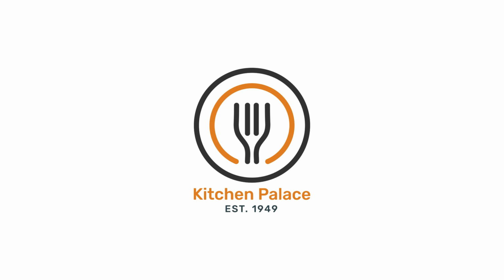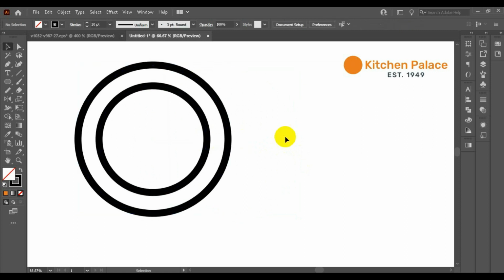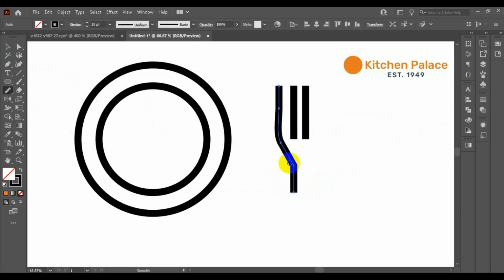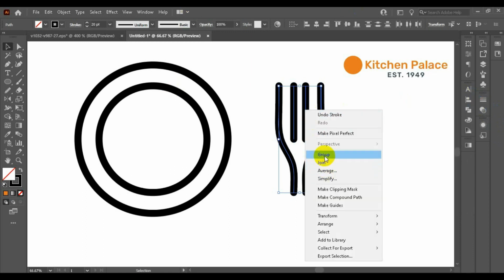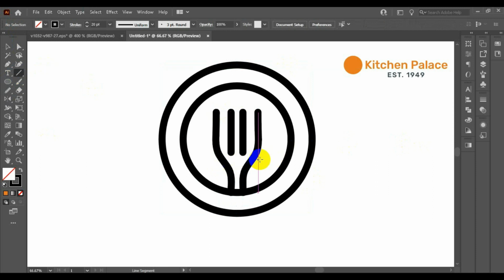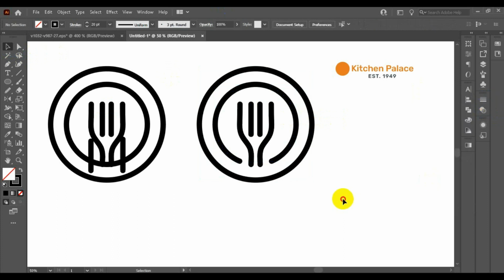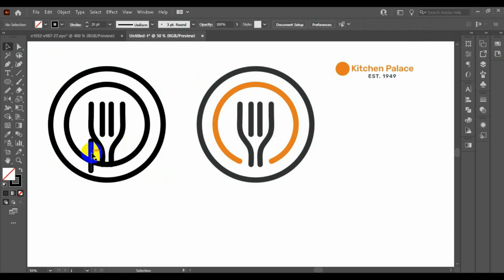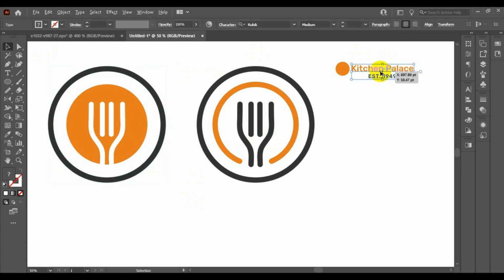Kitchen logo design in Adobe Illustrator CC